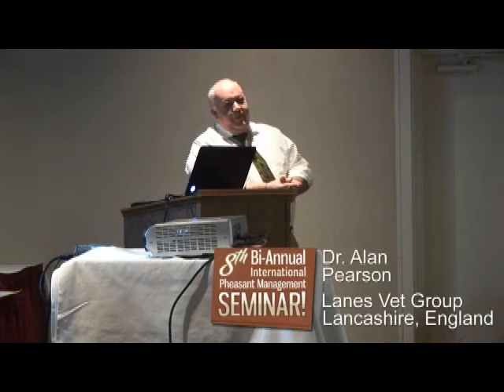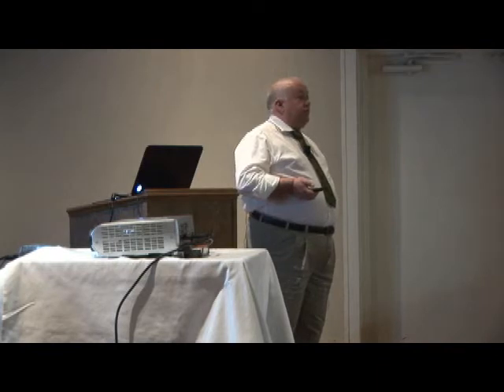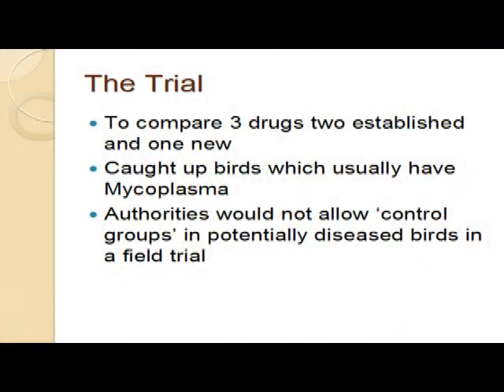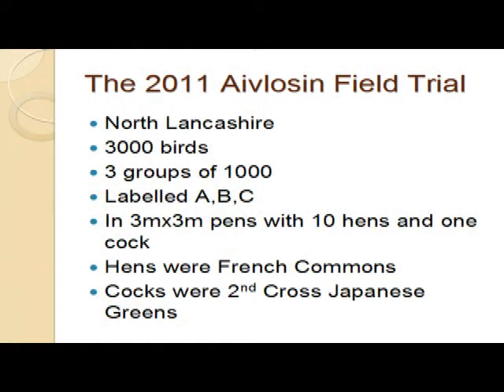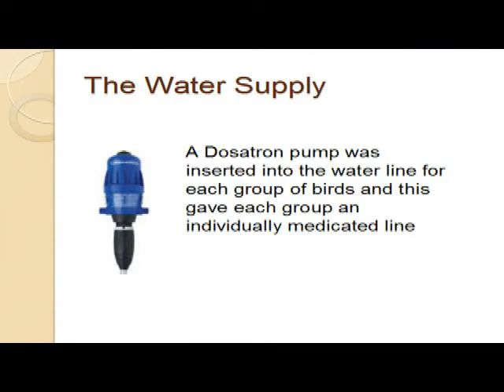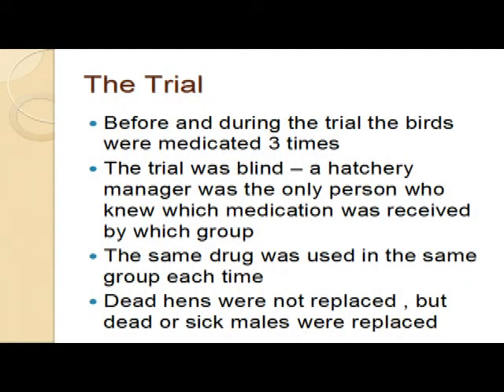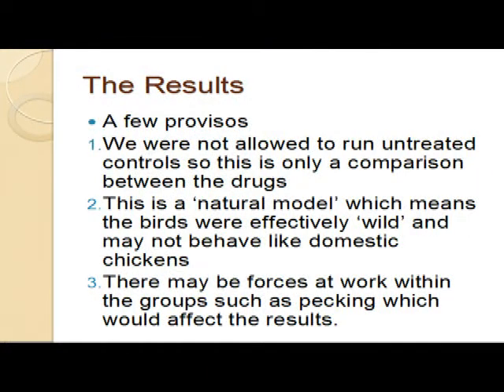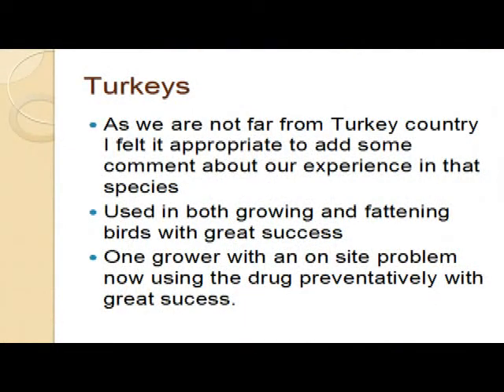New Methods For Mycoplasma Control - 8th International Pheasant Management Seminar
Dr. Alan Pearson looks at new methods for mycoplasma control at the 8th International Pheasant Management Seminar in Janesville, Wisconsin. The seminar is hosted by MacFarlane Pheasants.